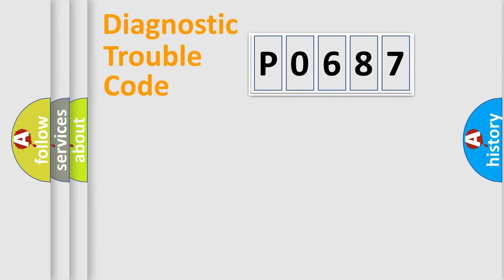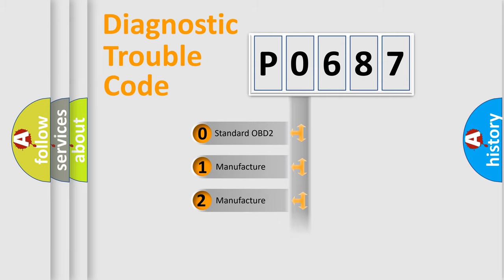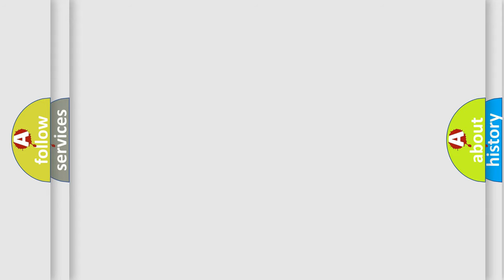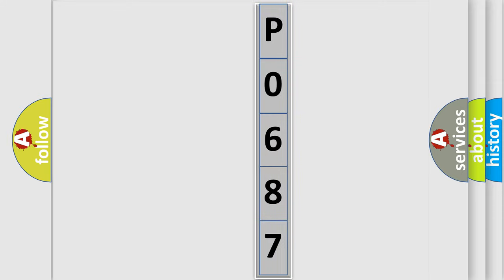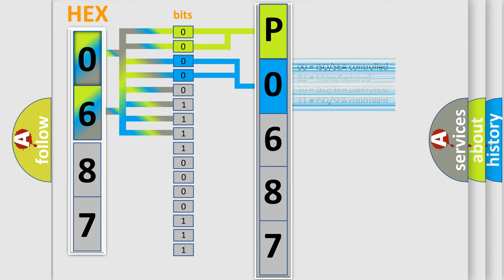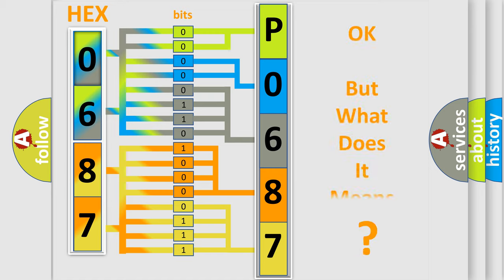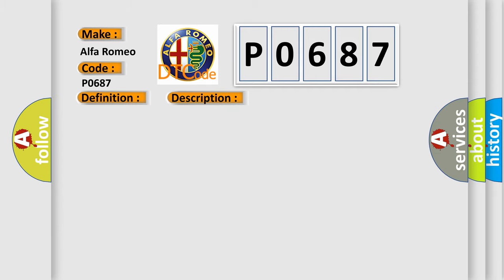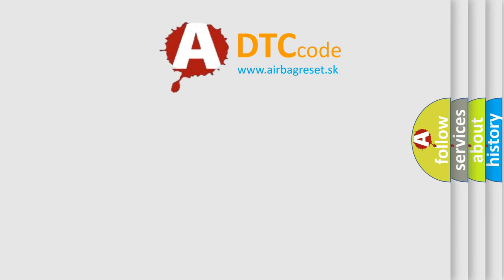DTC Alfa-Romeo P0687 Short Explanation